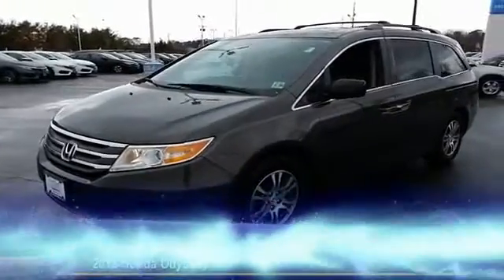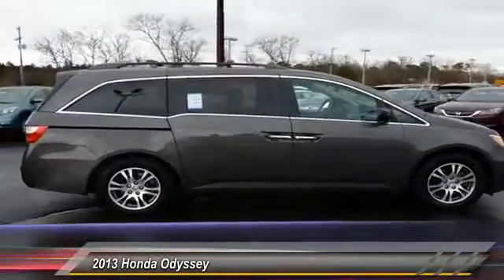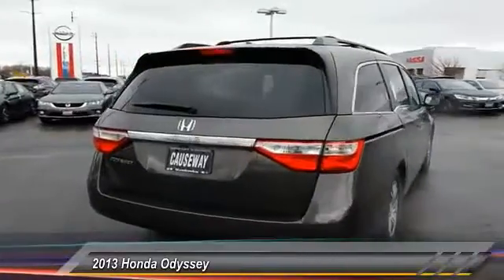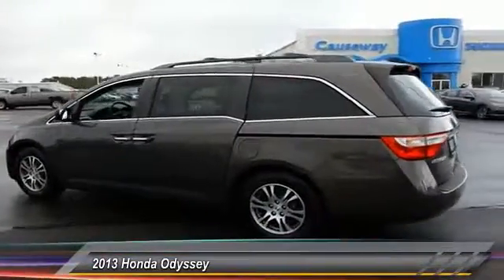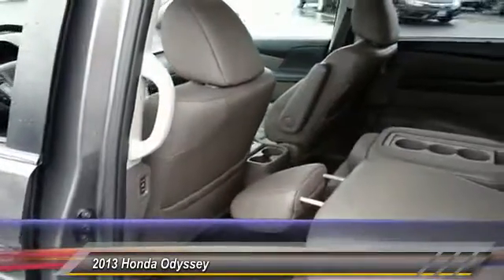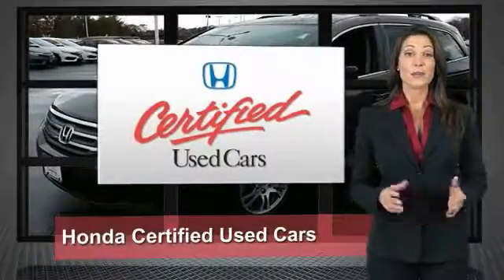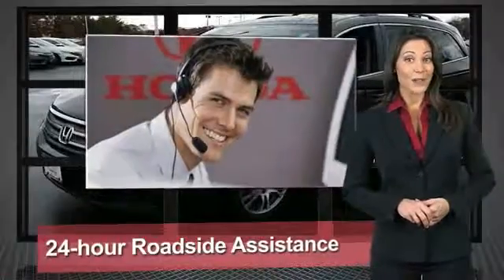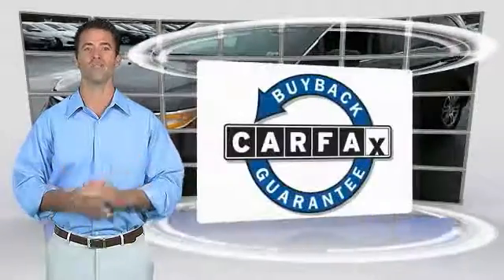2013 Honda Odyssey Causeway1! HDB029757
2013 Honda Odyssey EX-L

Causeway Cars
375 New Jersey 72

*Honda Certified*. Van buying made easy! ATTENTION!!!Causeway Cars is delighted to offer this gorgeous-looking 2013 Honda Odyssey. This wonderful Honda is one of the most sought after used vehicles on the market because it NEVER lets owners down. Honda Certified Pre-Owned means you not only get the reassurance of a 12mo/12,000 mile limited warranty, but also up to a 7yr/100k mile powertrain warranty, a 182-point inspection/reconditioning.Every pre-owned vehicle comes with the Causeway Advantage. Complimentary oil changes for the life of the vehicle, loaner cars, and multi point safety inspections. Ask us how you can make money using our Causeway Referral Program.